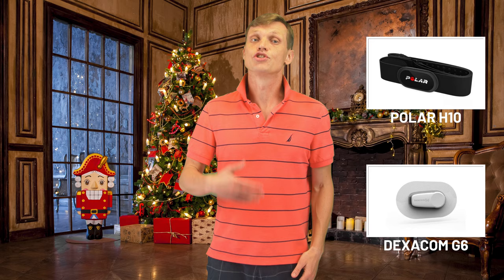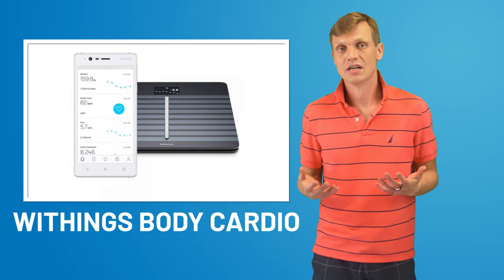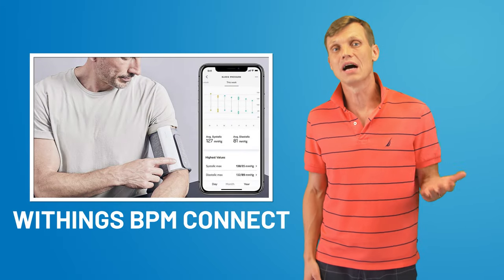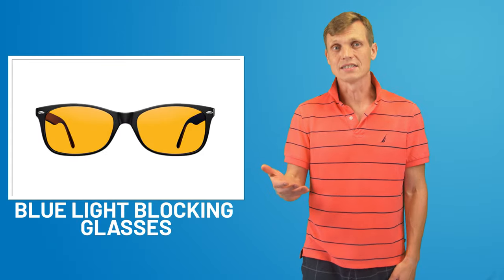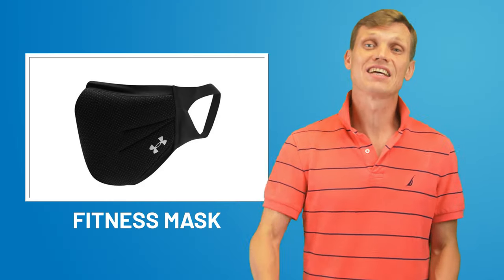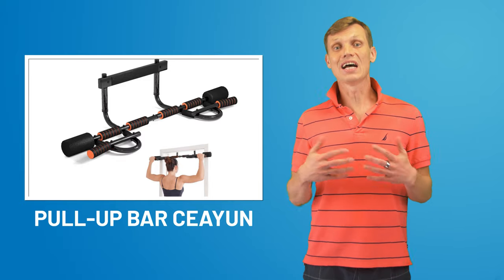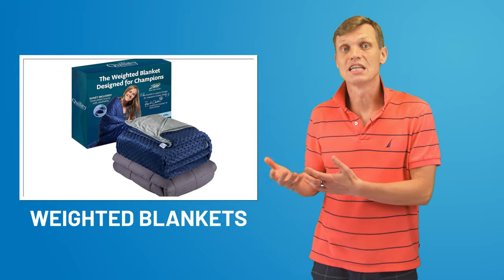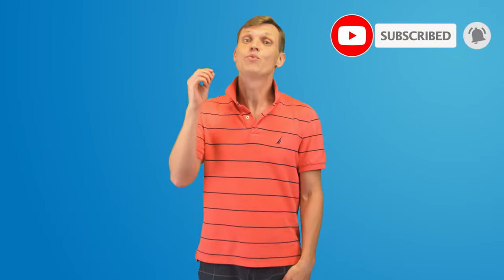Fitness and Health Gifts - 25 Ideas for 2021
In this video, we talk about the best fitness and health gift ideas that are popular today or just came to the market. I hope this video will help you choose right the right products for your family, for your friends, or for yourself to stay healthy!

Although the video was made in 2021, the links to the products are still up-to-date as of January 2024:

0:00 - Introduction
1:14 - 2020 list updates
1. Weight scales
- Withings Body Cardio
- FitBit Aria Air
- Garmin Index Smart Scale
3. Chest heart rate monitor
- Polar H10
- Wahoo Fitness
4. Apple Watch
- Apple Watch 8
- Apple Watch 9
5. Withings BPM Connect
6. Upright Go 2
7. Continuous blood glucose monitor
8. Nike running shoes
- Nike ZoomX VaporFly NEXT% 2
- Air Zoom Alphafly NEXT%
9. Blue Light Blocking Glasses
- Uvex Skyper
- Gunnar Optiks

5:01 - Health products
10. GoodBaby forehead thermometer
11. Zacurate oximeter
12. Under Armour sports facemask

6:03 - Home gym products
13. Yoga mat
14. Weight dumbbells
- Bowflex SelectTech
15. Foam rollers
- The Original Body
- URBNFit Vibrating
16. Resistance bands
17. Pull-up bar for doorway
- Iron Age
18. Wire jump rope
19. Trideer Exercise ball
20. Ab rollers
21. Home bike
22. Mirror

8:32 - New products
23. Quility weighted blanket
24. Muscle massager
25. Sleep mask
- Bucky 40 Blinks
- Bedtime Bliss

Stay strong, stay healthy! Happy Holidays!

About Practical Health channel